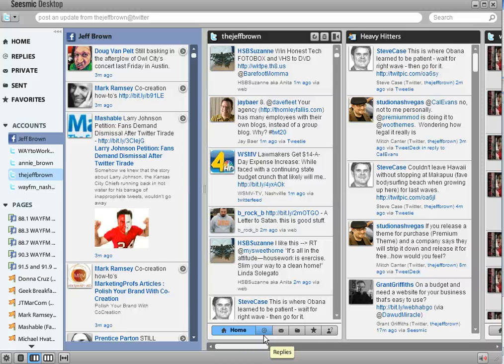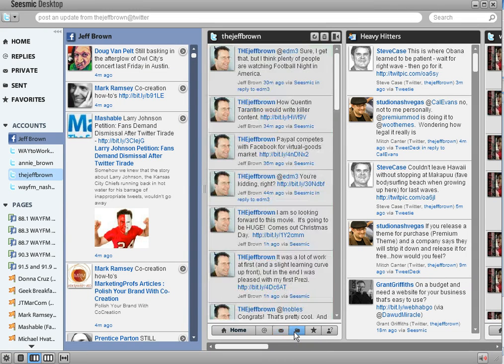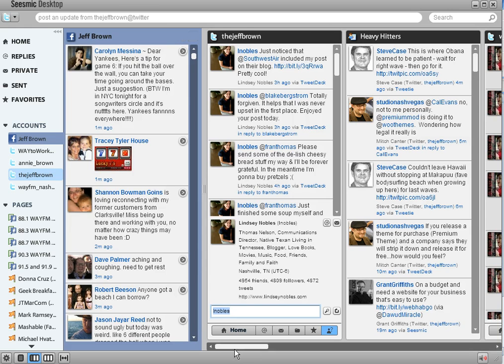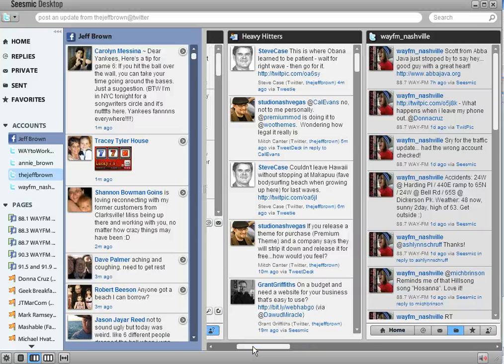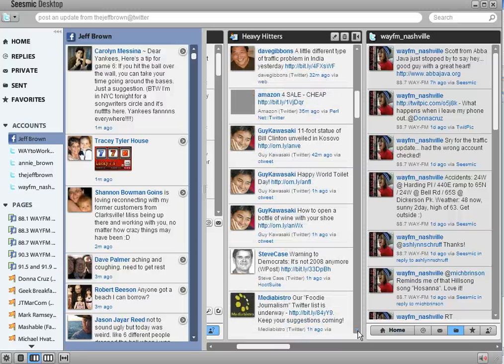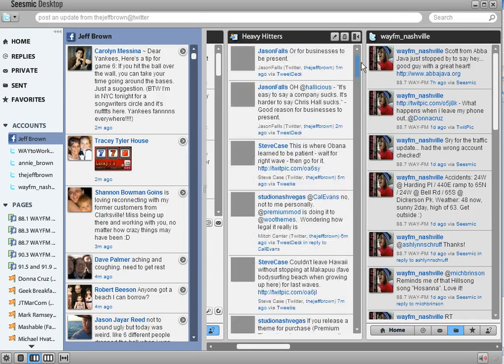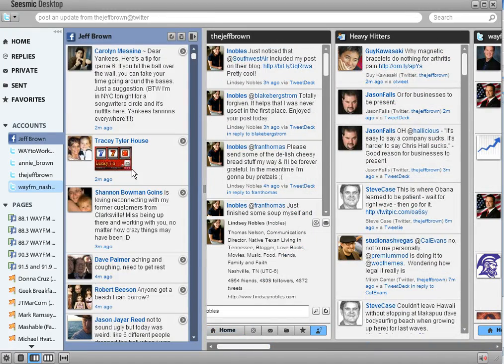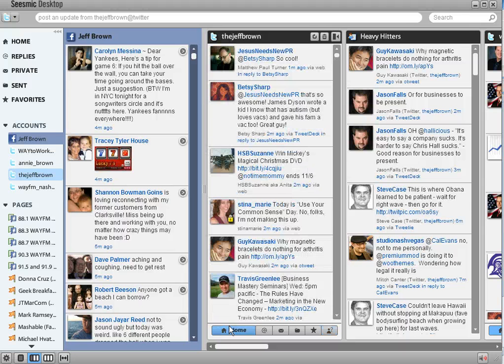Seesmic Demo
A Seesmic demonstration video especially for WAY-FM's Business Development Directors.